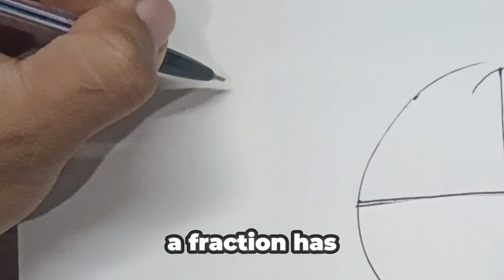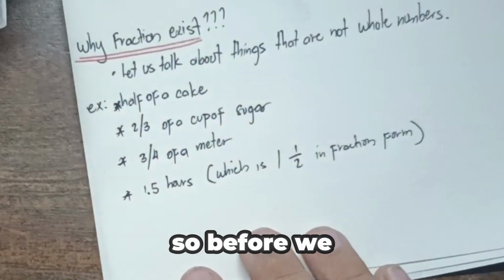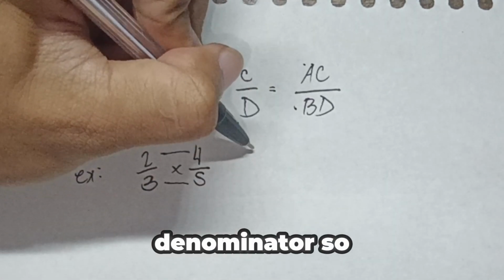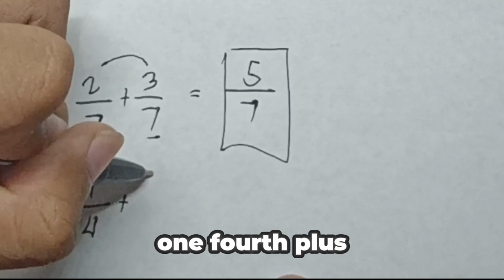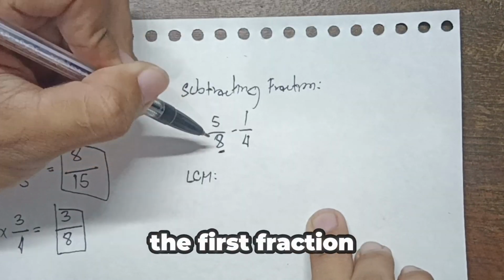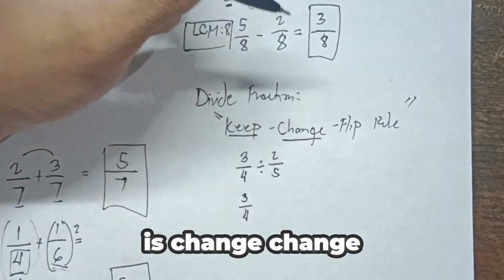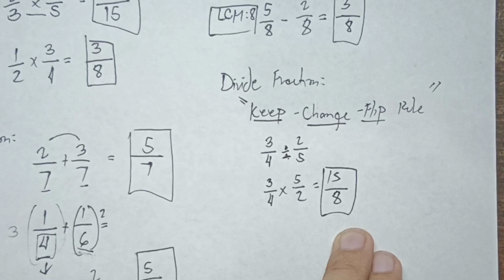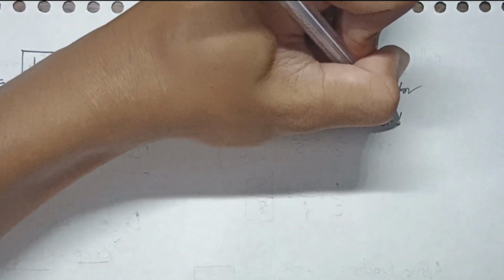Basic Math: How to Add, Subtract, Multiply, & Divide Fractions (Super Clear Guide)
Welcome to your first lesson with Teacher Cly! 👋 If fractions have always felt impossible, this is the video you need.
In this super clear, step-by-step tutorial, we break down all four basic operations using simple analogies (like pizza!) and real-world examples. You will learn the easiest method for each, so you can confidently solve any fraction problem on your homework or test.

What You'll Master in This Video:
•What Numerators and Denominators really mean.
•The simple "straight across" trick for multiplying fractions.
•The "Keep, Change, Flip (KCF)" rule for dividing fractions.
•How to easily find a Common Denominator for adding and subtracting.

When and how to simplify your answer.

GET STARTED WITH TEACHER CLY: I'm Cly, a college student majoring in Math Education, dedicated to making lessons clear and stress-free.